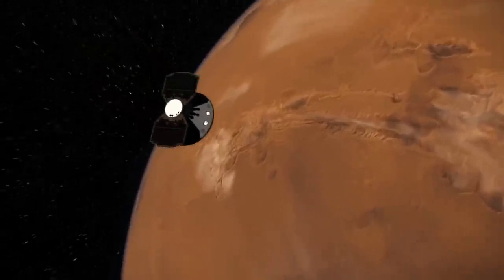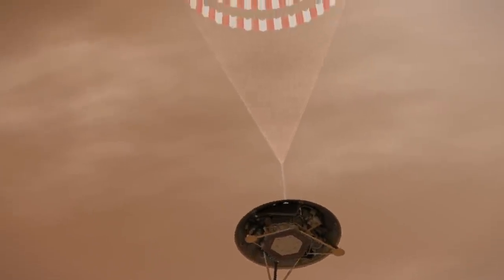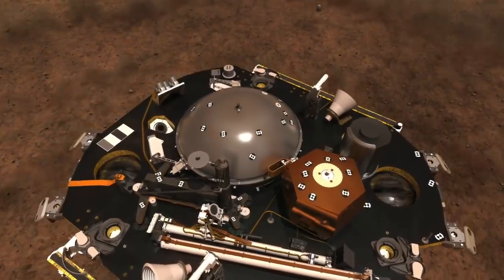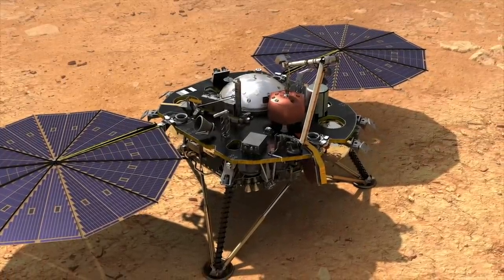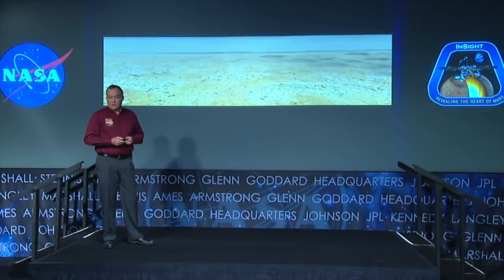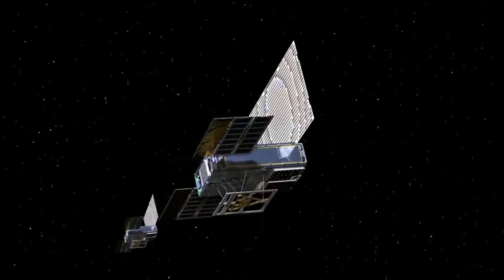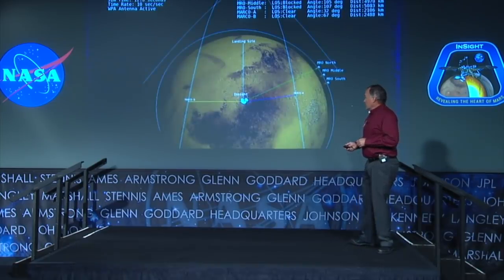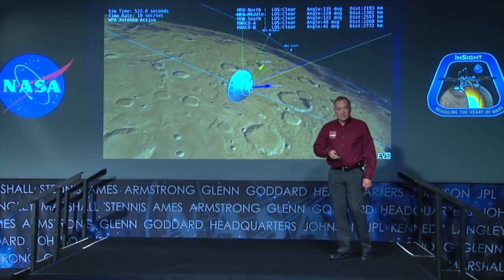NASA InSight landing on Mars explained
NASA’s InSight mission is scheduled to land on Elysium Planitia, Mars, on 26 November 2018, at around 19:00 UTC (12:00 PST, 15:00 EST). Tom Hoffman, InSight Project Manager, explains the process of entry, descent and landing. InSight, short for Interior Exploration using Seismic Investigations, Geodesy and Heat Transport, is a NASA Mars lander designed to study Mars’ interior structure.